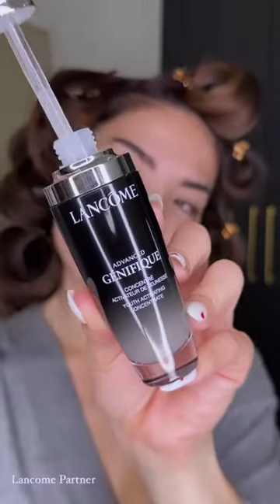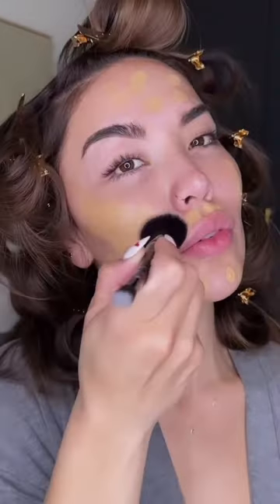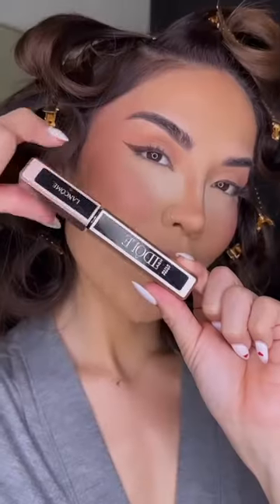GRWM tutorial using her favorite lancome products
Get @iluvsarahii glam makeup look using Lancôme Advanced Génifique Face Serum to prep skin and pair it with Teint Idole Care & Glow Foundation for a radiant finish.